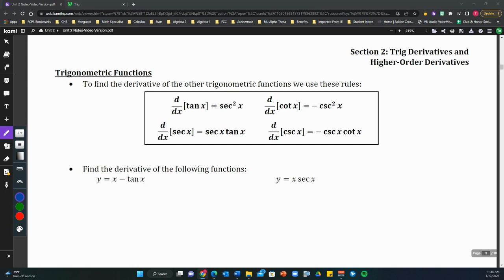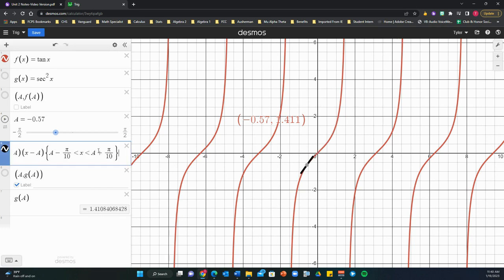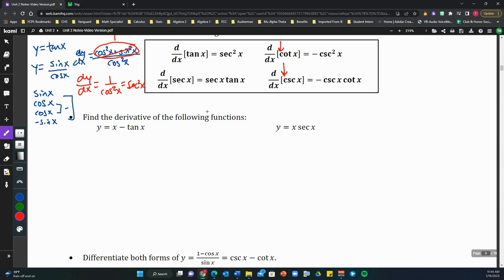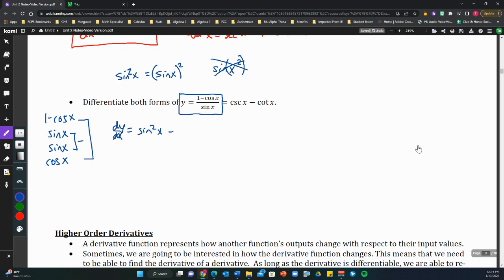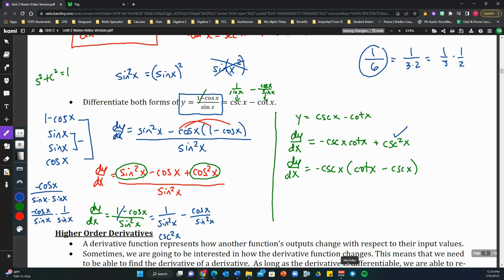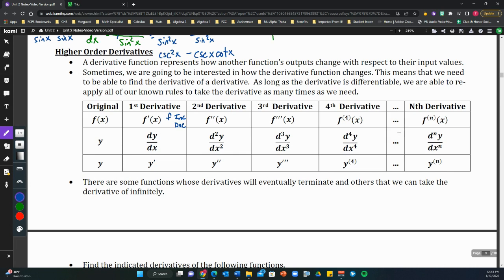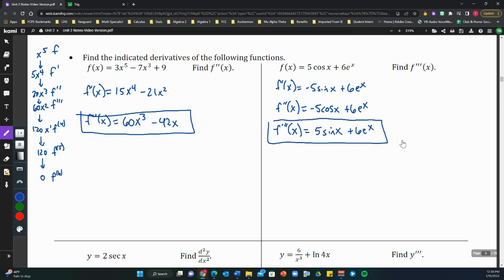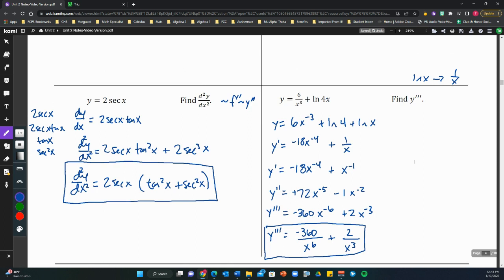Calculus #8 - Trig Rules and Higher Order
In this video we learn how to find the derivative of the other 4 trigonometric functions, as well as how to find higher order derivatives.

0:00 - Intro
0:08 - Trig Function Derivatives
9:58 - Examples
21:02 - Higher Order Derivatives
25:27 - Examples